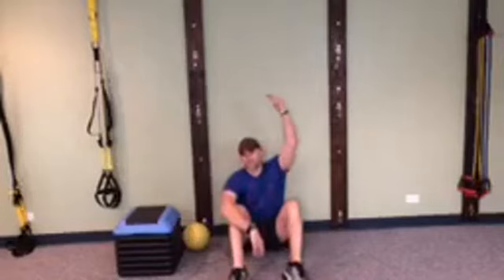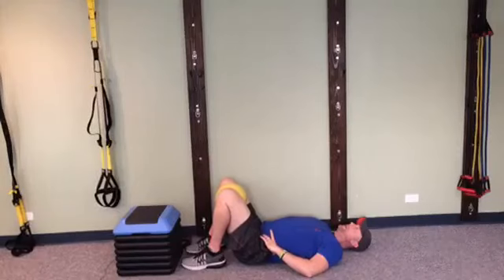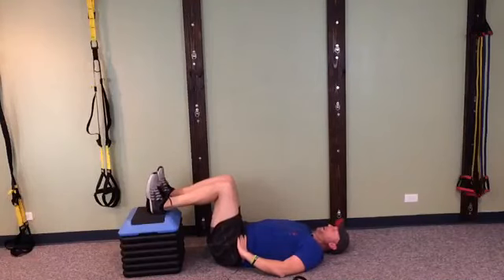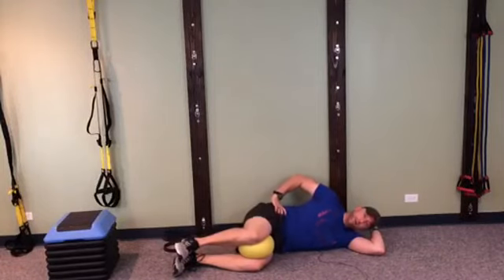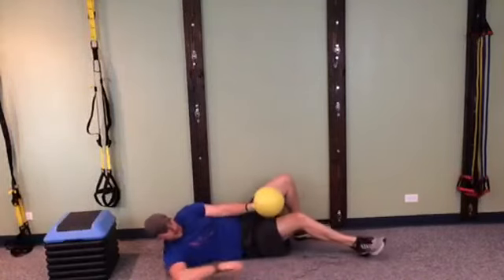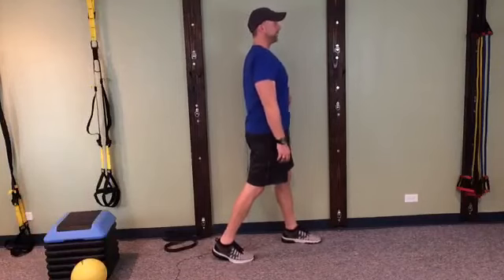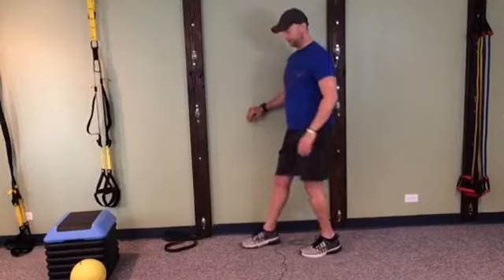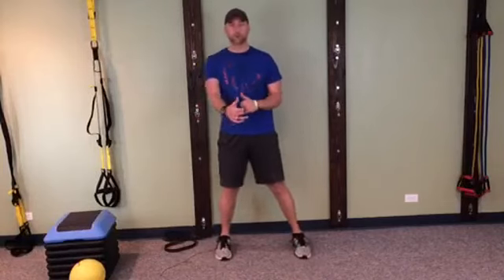PELVIC TILTING - FULL CIRCUIT - Exercises For Multiple Sclerosis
What time is it?  Time for your FULL CIRCUIT on PELVIC TILTING.  Coach Trevor from the MS GYM has created this video where we use what we learned in parts 1-5 into a FULL CIRCUIT.  ENJOY!!

REMEMBER BGB throughout exercises – Keep your Blades down, Guts in and squeeze your Butt.